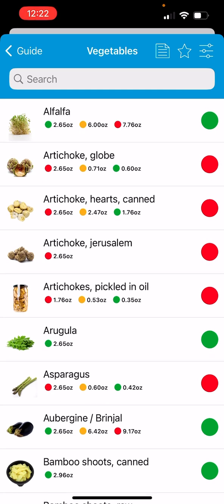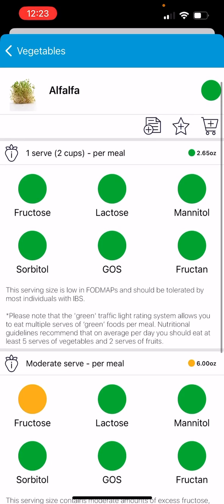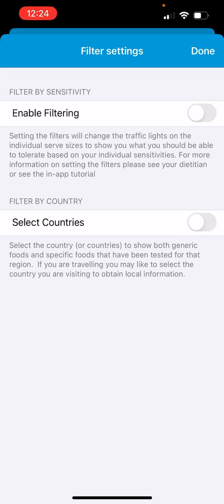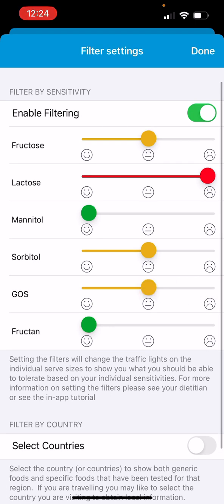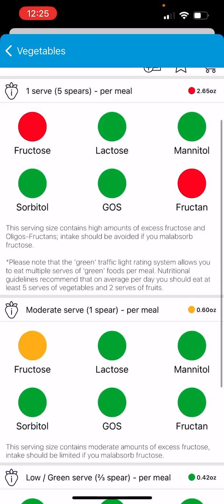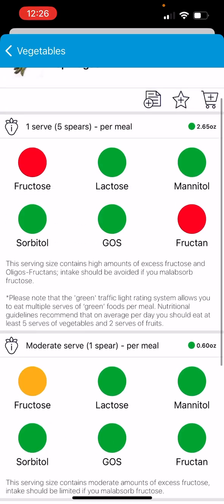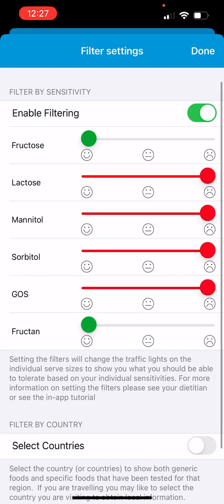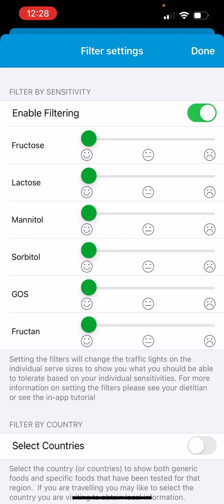How to Use Monash Filters after Reintroduction Phase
The Monash filter enables you to modify how the 'Food Guide' displays to suit your individual FODMAP tolerance. The filter is most useful after you have completed step 2 of the diet (FODMAP reintroduction) and have identified your level of tolerance to each of the different FODMAP types. The filter can then be set to help you personalize your diet ongoing (step 3 of the diet).